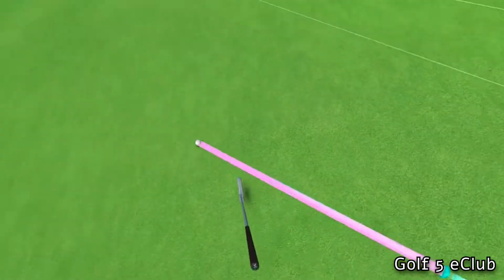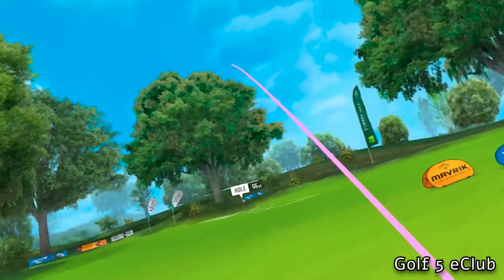What's the Best VR GOLFING Game??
A comparison of the Virtual Reality experience between Golf+ and Golf eClub 5. Both games are really fun, and I look forward to playing both of them with you in my DISCORD WHERE I HOST VR TOURNAMENTS

You can catch me live with VR content HERE on YouTube.

00:00 Qualification
00:34 Mechanics
01:53 Gamification
04:14 Community
05:21 Final Impressions